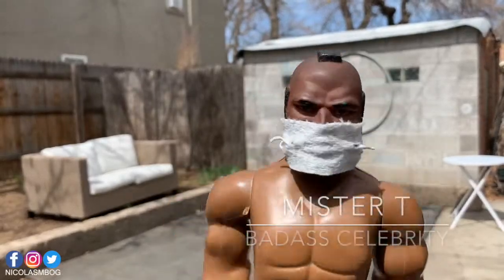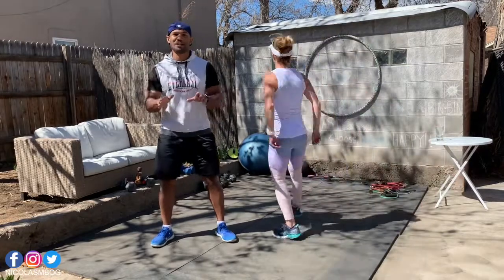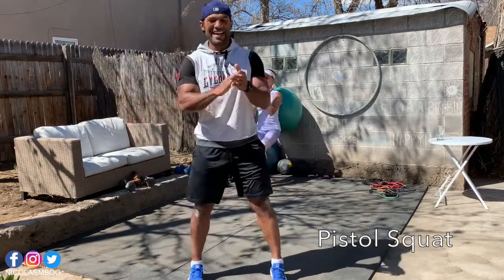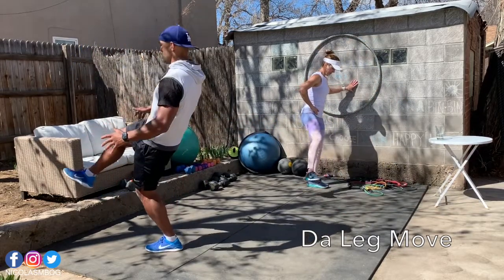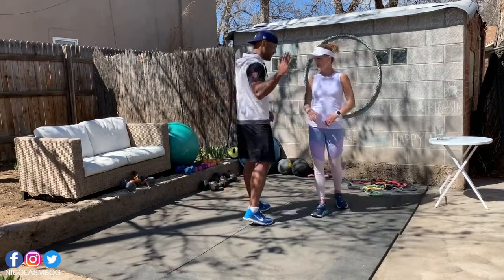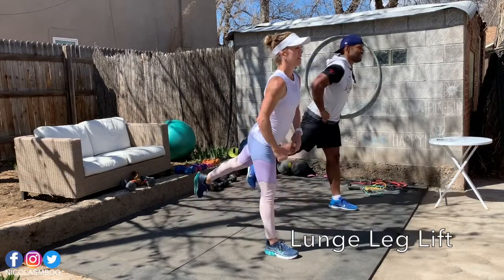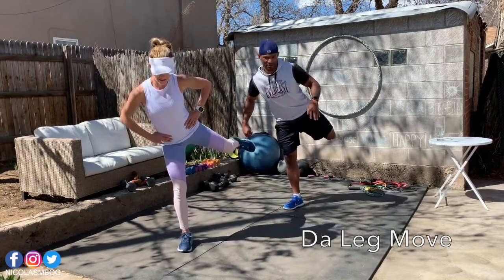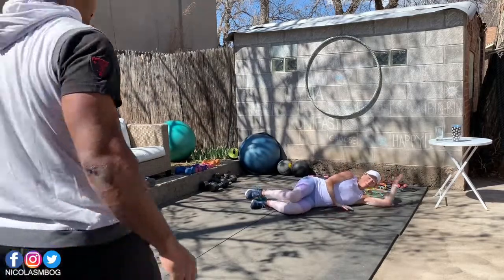Stayhome Workout #9 (Feat. Mister T)